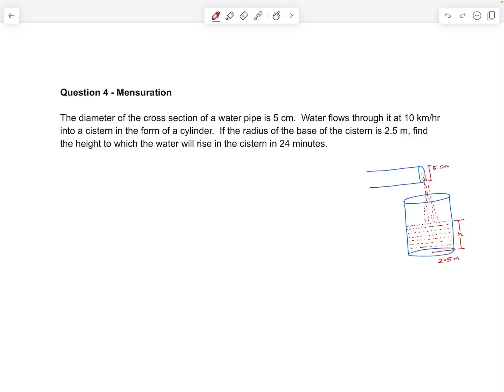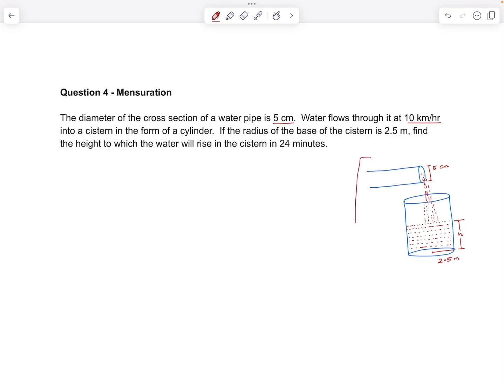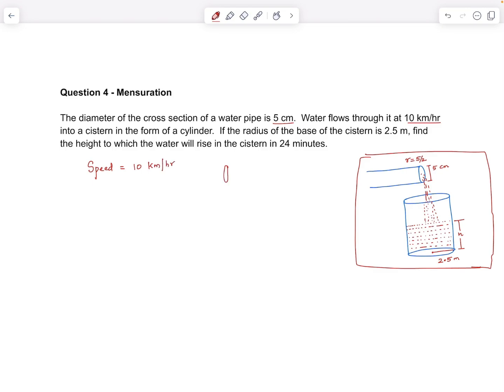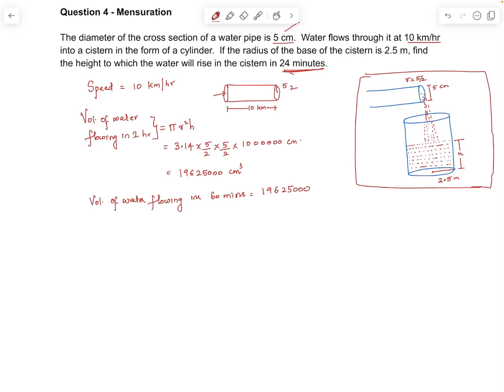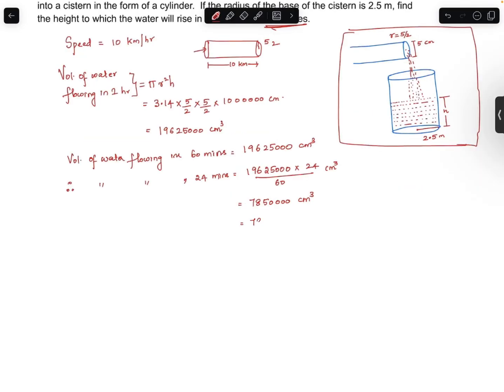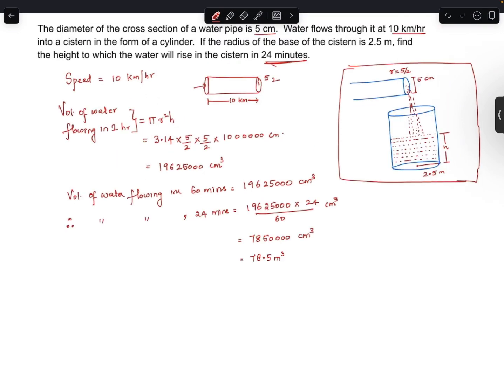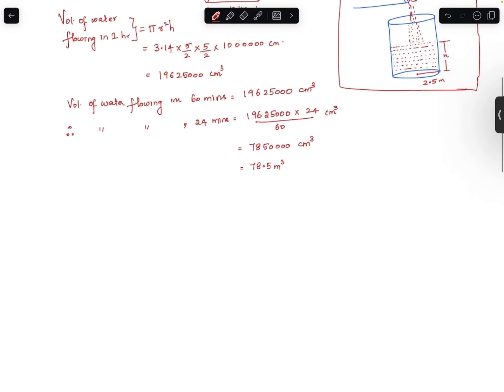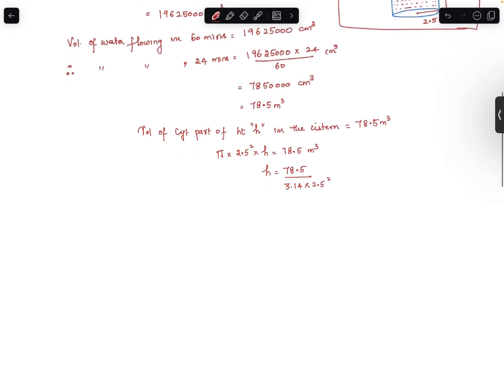ICSE | CLASS 10 Math | Mensuration - Question 4 | The diameter of a water pipe is 5cm. water flows..